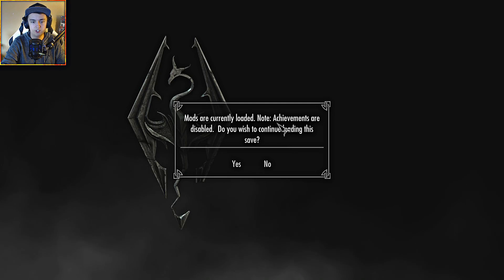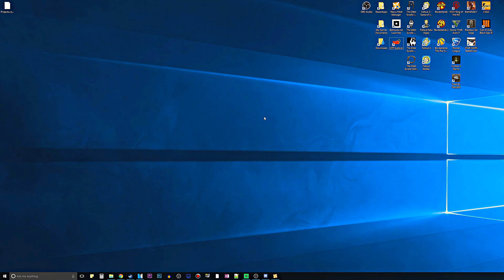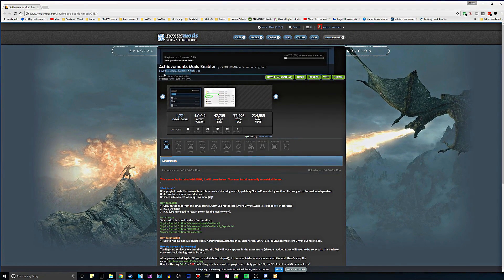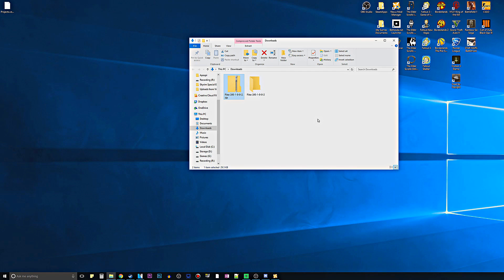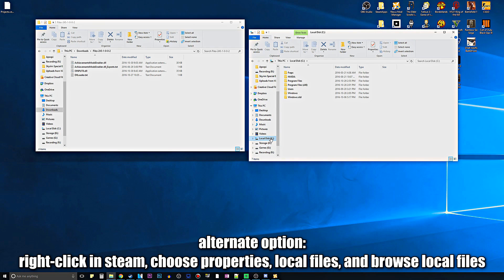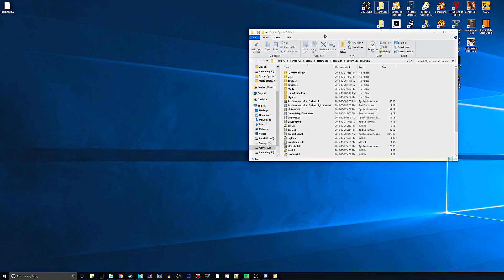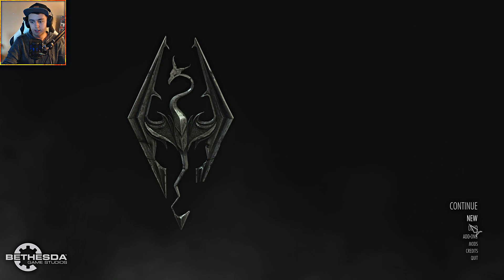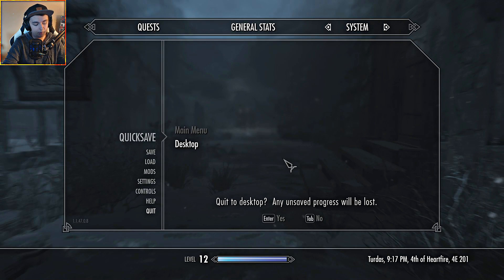Skyrim SE Modding - How to Earn Achievements w/ Mods Enabled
As always, please ignore or flag spam, negative or hateful comments. Thanks everyone, and enjoy the videos! :)